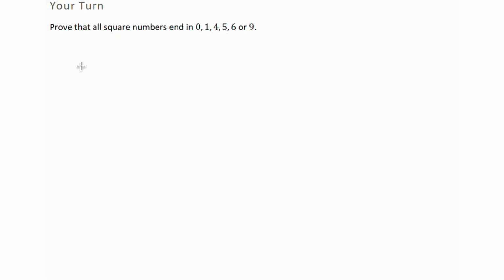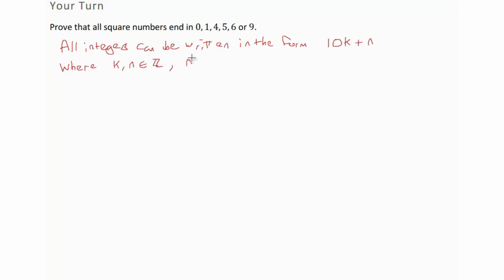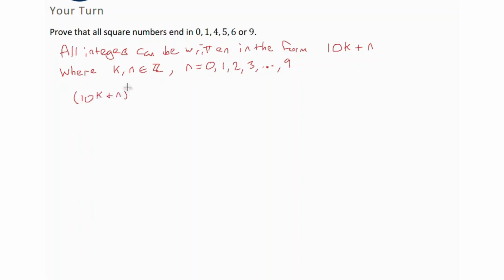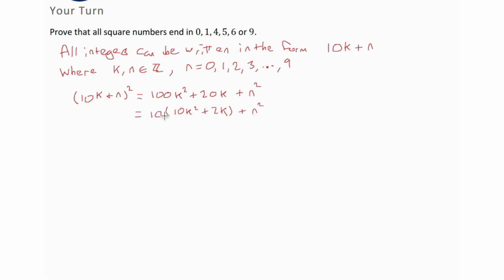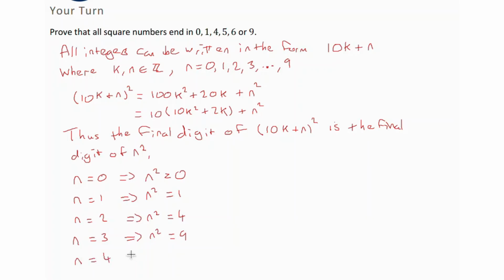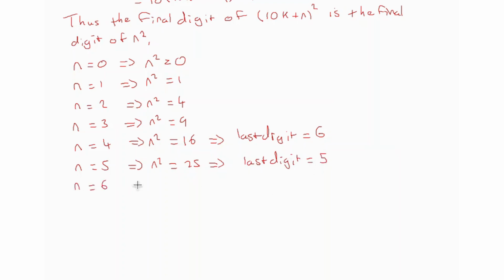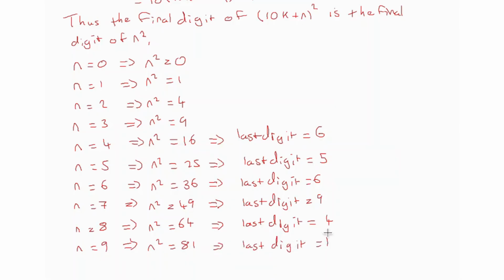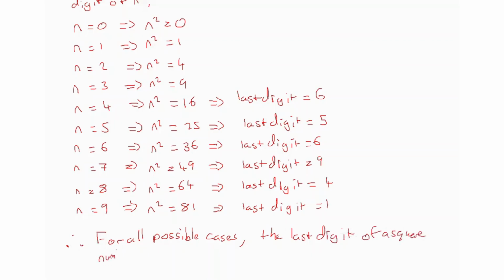IB Maths AAHL Proof - Your Turn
The answers to the Your Turn for AAHL Unit 1 Skill 7 Proof.